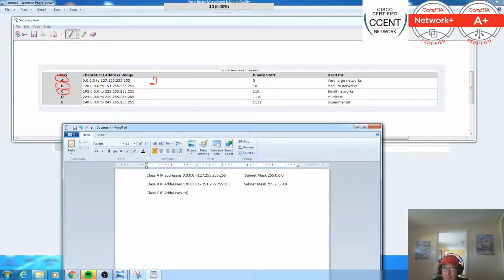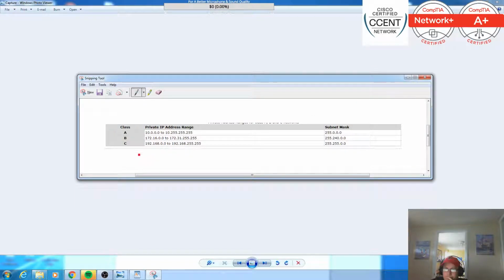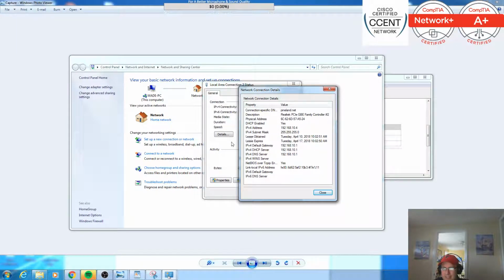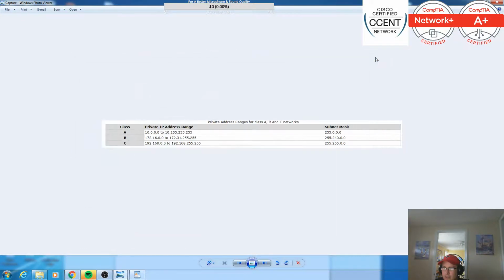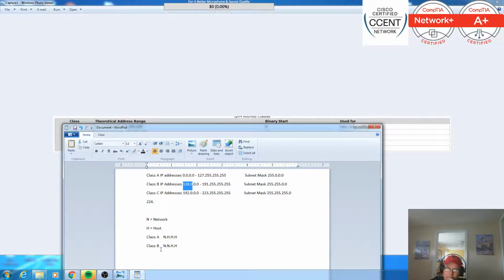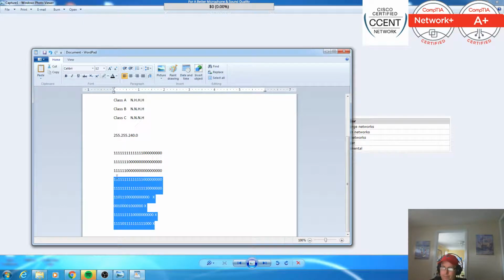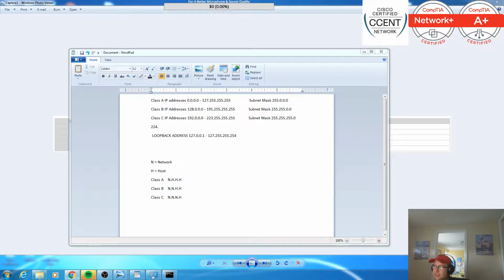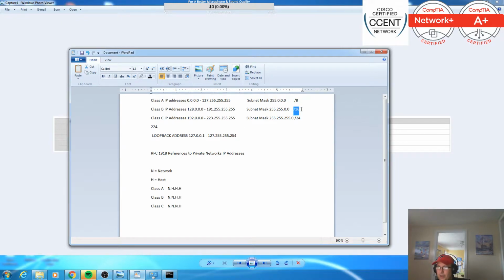CCENT ICND1 (Lecture / Lesson 7) Learning IP Addresses